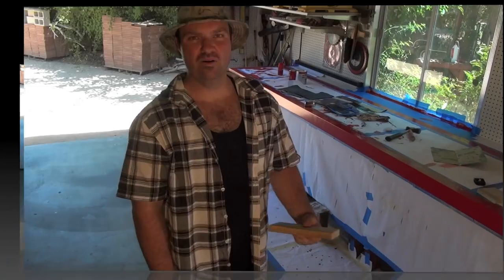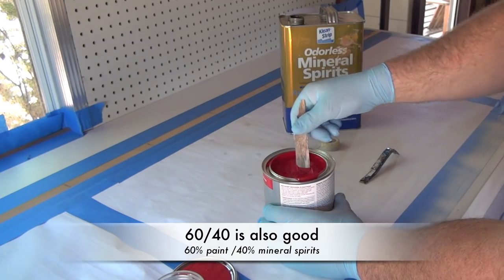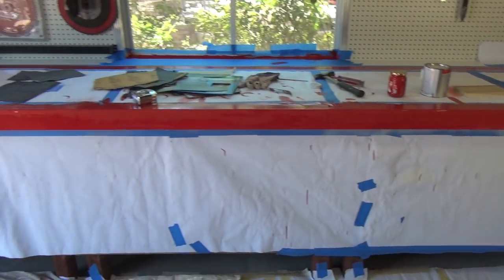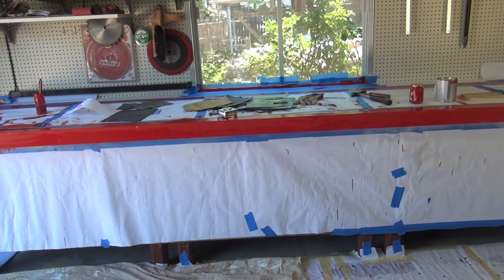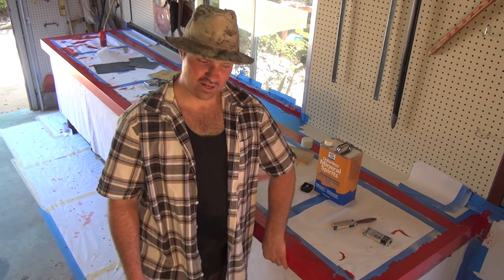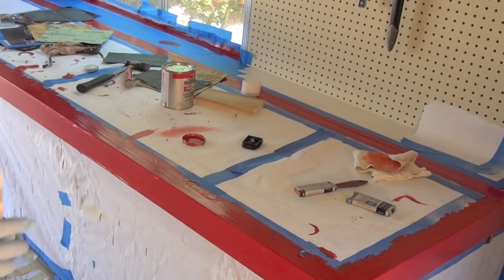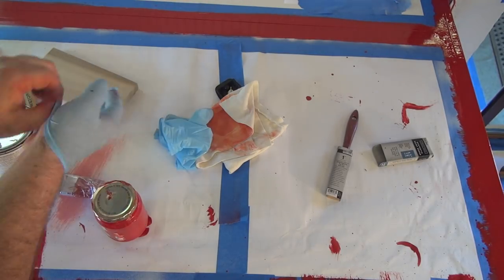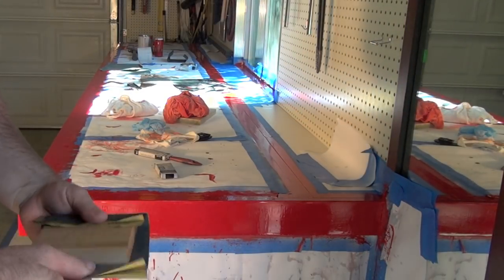DIY How To Paint Mirror like Finish *Step by Step Using RustOleum Oil Based Paint / Part 1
I will demonstrate how it's possible (step by step) to get a Super Hi Gloss PAINT FINISH using RustOleum Oil based paint. It's a little bit of work however the end result is stunning.
 So with out any further delay let's jump right in.
   The first thing that needs to be done after the area you desire to paint is prepped and taped off with paper/masking tape is to gather your supplies. You will need Rustoleum Oil Based gloss paint.(Has to be oil based) This can be purchased from most hardware stores for about $10 a quart or $30 a gallon. You will need a small bottle of Mineral Spirits from that same hardware store, also is about $10 a quart OR $20 a gallon. You will need a few QUALITY paint brushes (HARBOR FREIGHT HAS GREAT BRUSHES FOR CHEAP FYI )  OR try a 5 pack of 4 inch Ultra-dense foam roller's for about $9 bucks. You might want to experiment with what works good for you. If you're painting a car/boat then the foam roller's might be the way to go. IF YOU CAN Spray using a HVLP GUN, then go that route, its simple to do and by far the easiest. Spray a test piece before you spray the area you desire to paint to adjust the flare and pressure & remember a bunch of light coats is BEST to build up the paint rather than a few thick coats.(THAT'S WHY WE THIN IT DOWN SO MUCH)
   OKAY Now lets get to the basics. First stir your paint thoroughly & find a container to work out of (I used a old glass dill relish jar) Try to only mix what you will need for 1 day. Add roughly 40% mineral spirits to the container & 60% Rustoleum paint and mix that real good. (1/3 mineral s. & 2/3 paint is fine for a bit thicker mix). Pre Wipe the area that is getting painted using a clean rag & mineral spirits to ensure there isn't any wax or dust on the surface. Dip your brush (if that's what you're using) in mineral spirits 20% of the way down then flick the brush to remove most of the liquid from the brush and now you're ready to go. ( if using a roller then moisten the foam with mineral spirits)
   Now that you're ready to go keep in mind that no matter what happens from here on out can always be redone & fixed if things don't work out. It took me 6 weeks to paint a boat back in '09 because of the learning curve but it finally came out SWEET with out any orange peel (looks like fish scales in the finish) & after I tried to use a hi density foam roller I figured out spraying was the easiest way to accomplish the results I desired. WOW, That was a lot of work. As you can see I still use a brush because it's so easy to work with & This was a small project anyway.
   So just like I mention in the video when you begin working with the paint spread the paint around (doing a small area at a time) and then begin working the paint (what I refer to as combing your paint) On a edge either paint towards the edge and fall off or when painting away from a edge begin the stroke 1/4" from the edge & follow up by doing the reverse & paint off the edge. Vertical surfaces are some what difficult because the paint wants to run. Just remember you have a 4-5 minute work time with this method so always watch what you painted a few minutes prior to what you are currently doing and simply go back & repaint/remove the run. Also I haven't gotten to that yet but any paint runs will be wet sanded out. So let's get to the method.
   Apply 4 light coats of paint (WAITING HOURS INBETWEEN COATS) then wet sand using 600 grit.(IT MAY TAKE A FEW COATS TO GET A SOLID COVERAGE) Apply 4 more coats then wet sand using 800 grit. Apply 4 more coats then wet sand using 1000 grit. If it looks good then polish the areas with turtle wax brand POLISHING COMPOUND in the green container ( NO WAX YET) Wait for a few weeks to cure then wax all your paint using whatever wax you have on hand or use turtle wax. You can get a polishing pad for a drill motor for about $7, see my next video for the polish & waxing demonstration.
Hope this was helpful & feel free to shoot me any questions/ comments & perhaps tips & pointers. I'm always open to hear a new idea. Remember i'm not exactly a paid pro painter.